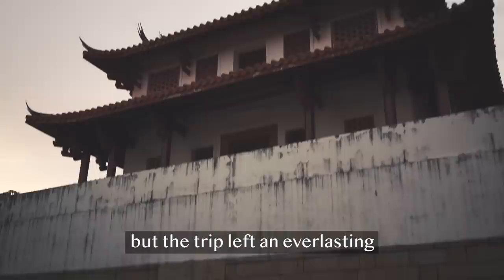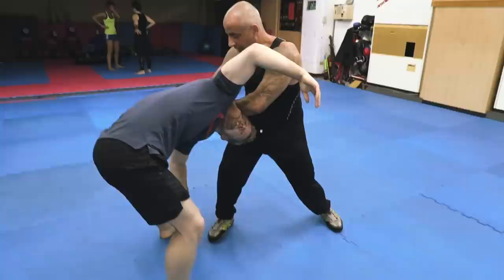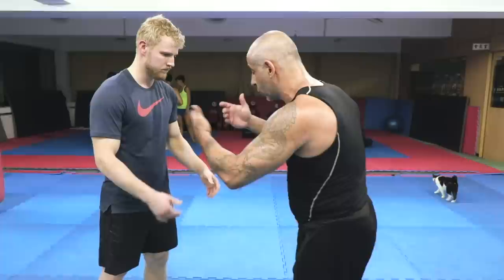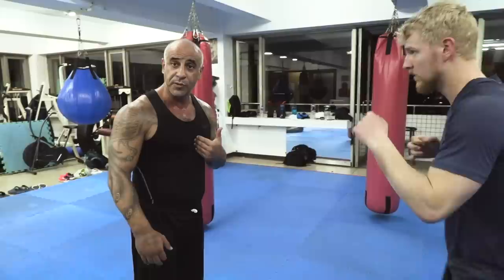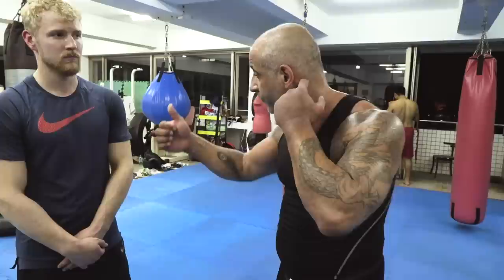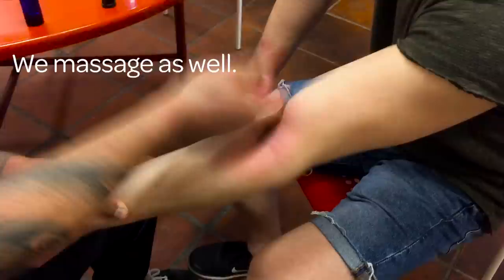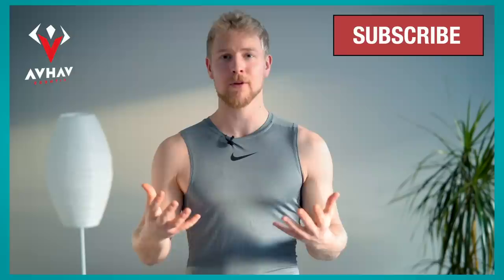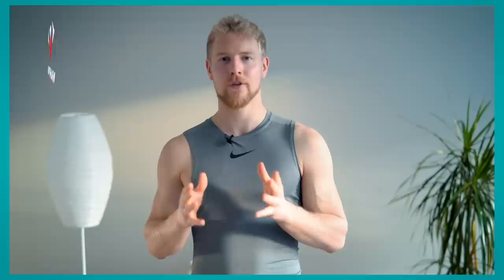Monkey Kung Fu Combat Applications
Monkey kung fu combat applications with Taiwan's master of monkey kung fu. Learn the 4 things it takes to be a real martial artist (PRICELESS INFO from Georges St-Pierre and the master Jiang Yu Shan) ➞

EPISODE 3: The Worst Pain Ever – HARDEN BONE KUNG FU

Hi there, my name is Eero Westerberg and I am the head coach here at VAHVA Fitness. Our specialty lies in mixing the Western and Eastern knowledge of health and fitness together into a combination that actually works, is proven and produces real tangible results.

We developed our methods by studying health & wellness and strength & conditioning for over a decade. We also traveled the world for over 3 years researching different ancient methods of strengthening and taking care of the human body.

Online Course to learn movement, build mobility and get fit